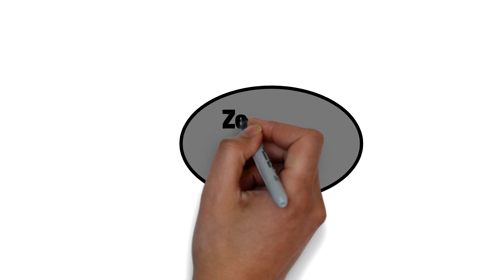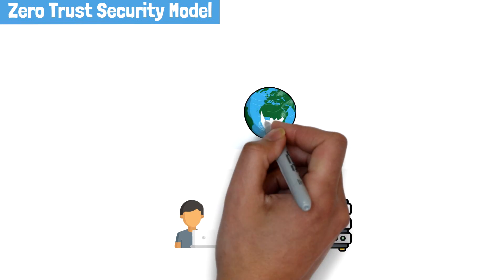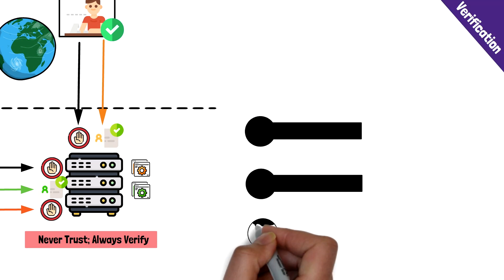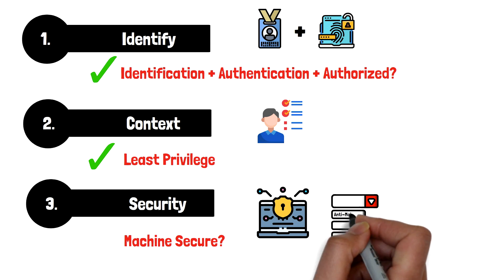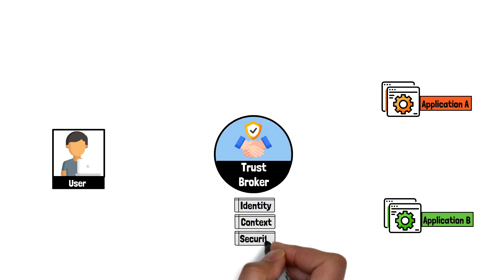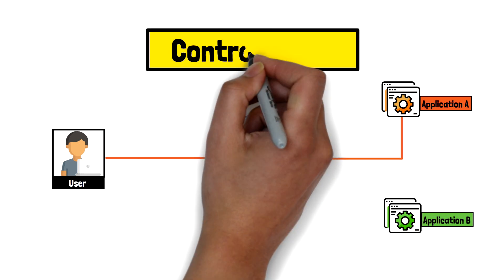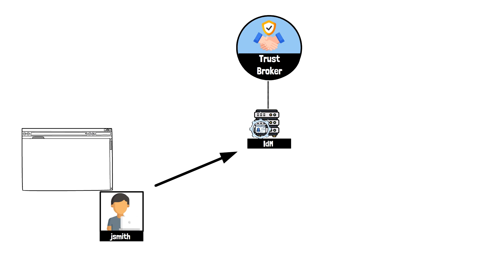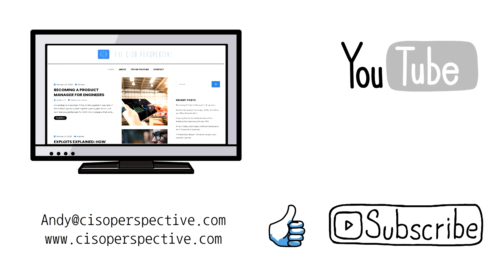What is Zero Trust Network Access (ZTNA)? The Zero Trust Model, Framework and Technologies Explained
Zero Trust Network Access (ZTNA) is a technology that is quickly replacing VPN’s as a more secure and scalable way to provide remote connectivity. Unlike VPNs, Zero Trust provides a scalable way to provide secure connectivity without the need of centralized equipment. In this video we take a deep dive on Zero Trust Network Access (ZTNA) and walk through the models, principles and architectures it’s based on. We’ll review what exactly “Zero Trust” is, as well as the foundational concepts that are at the core of ZTNA.

The Zero Trust Network Access Hierarchy 0:22
The Zero Trust Model 0:57
Verification: Three Foundational Functions 2:06
Continuous Monitoring 3:27
What is Zero Trust Network Access (ZTNA) 3:52
On-premise vs Cloud 4:36
Cloud ZTNA Implementation and Vendors 4:46
On-premise Implementation and Vendors 5:02
ZTNA De-centralized Architecture 5:20
ZTNA Full Walk Through 6:21